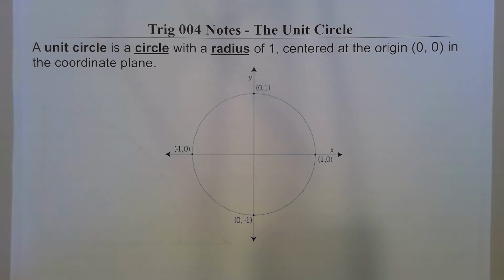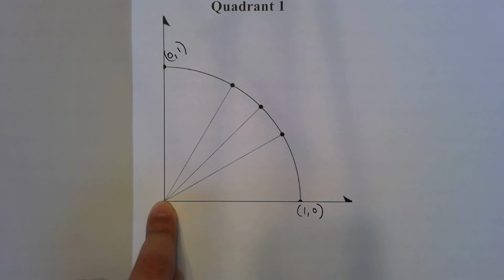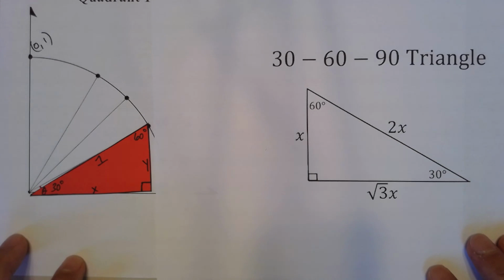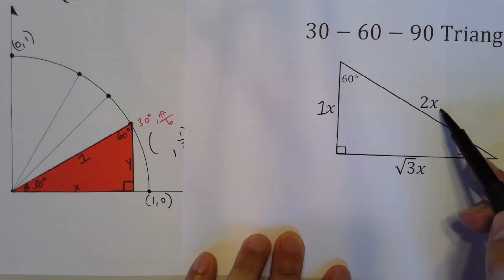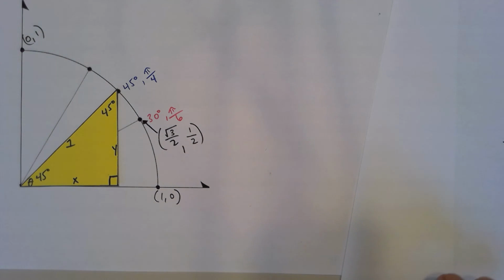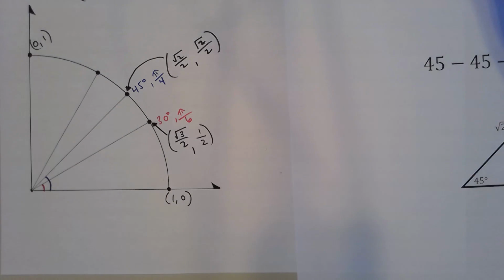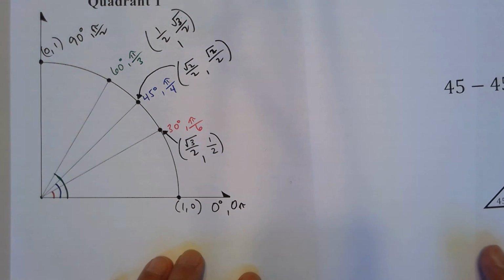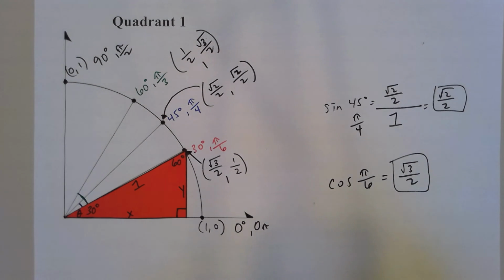Trig 004 HW Notes - Unit Circle (Quadrant 1)